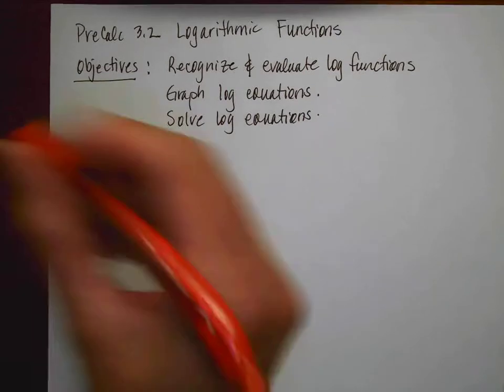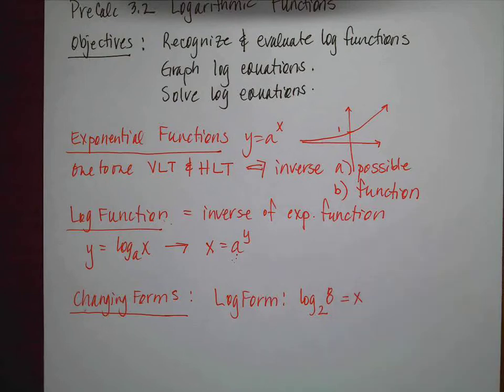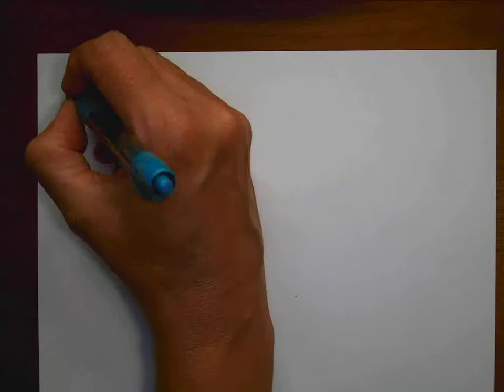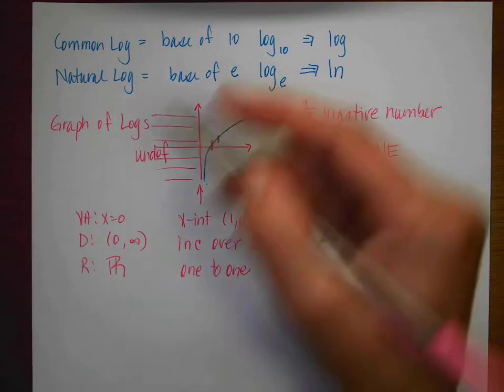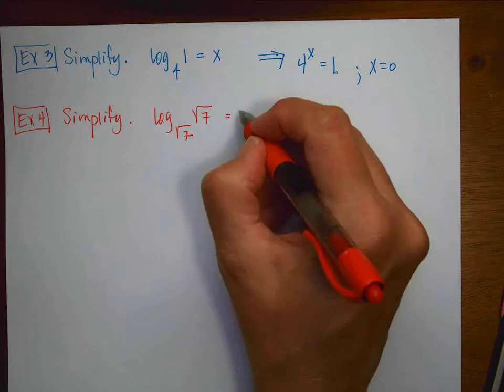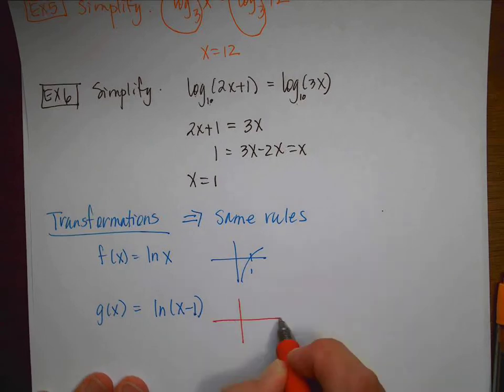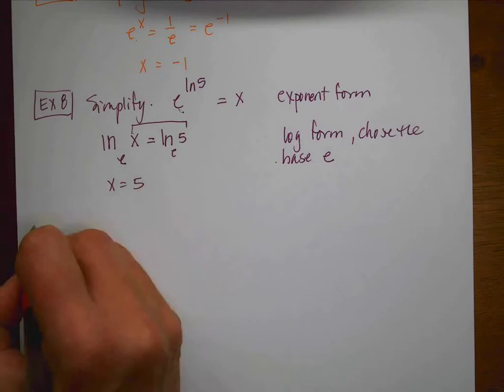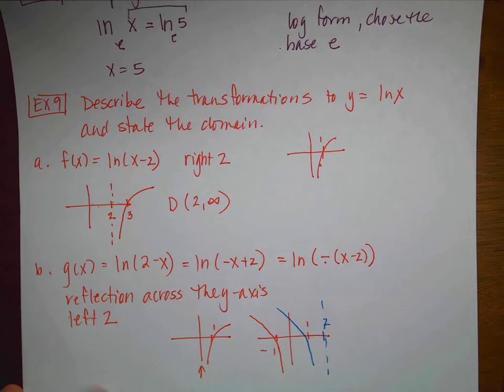PreCalc 3 2 Logarithmic Functions